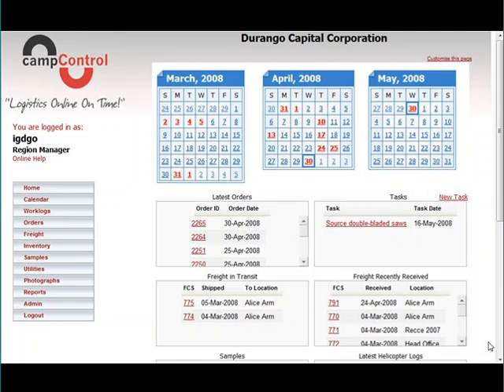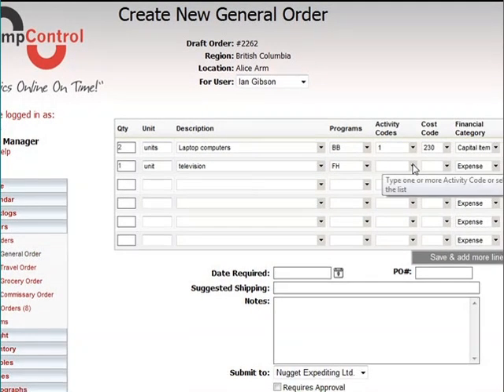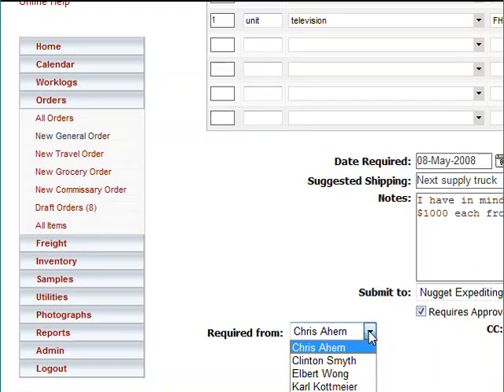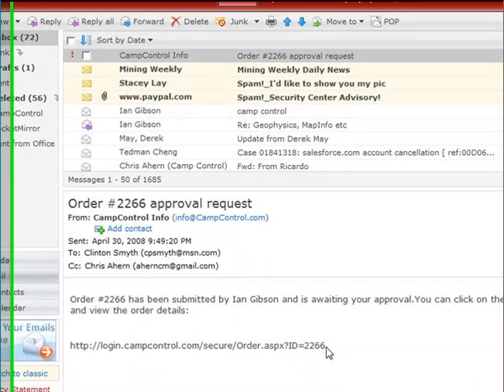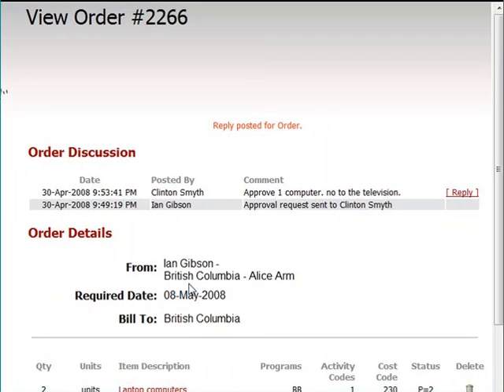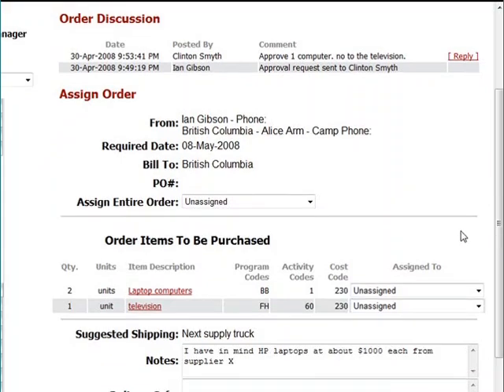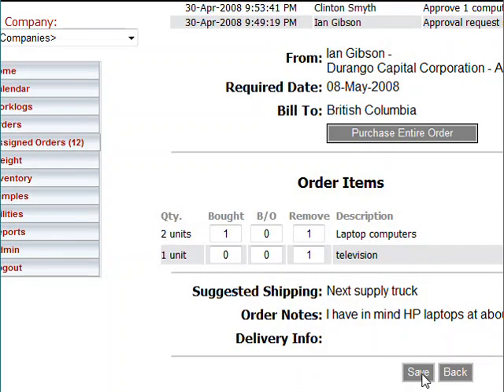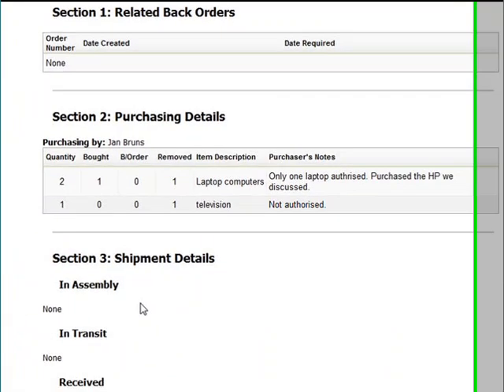Authorisations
Authorising a Purchase Order